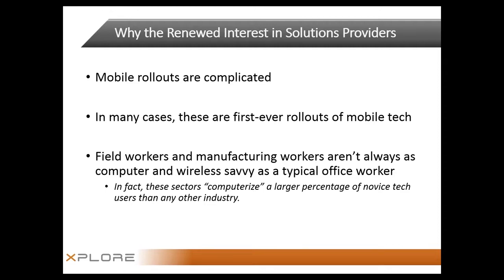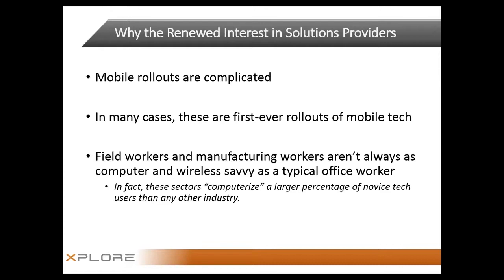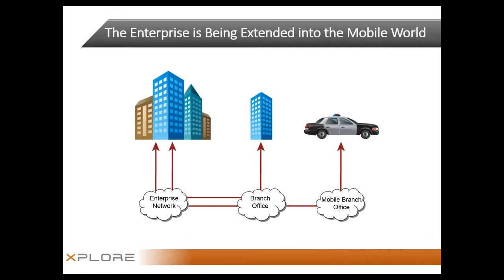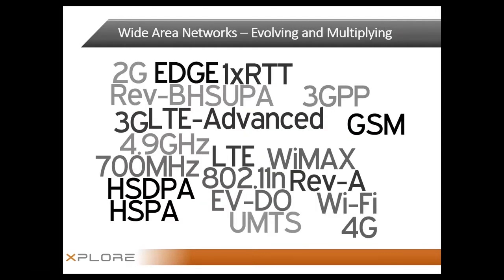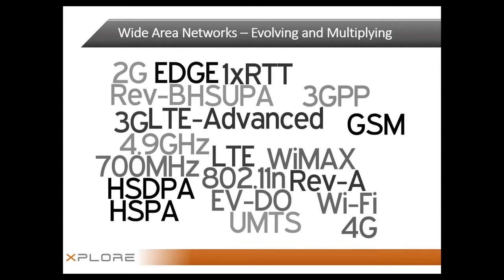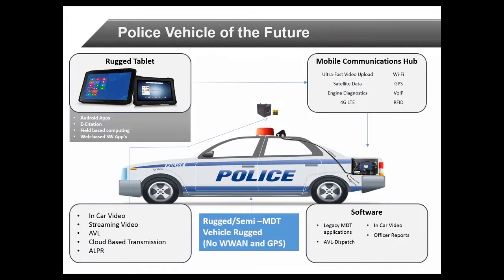Zebra: Solution Provider Webinar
Zebra Technologies brings to you Xplore's Solution Provider webinar. It’s nearly impossible for your mobile workforce to “get the job done” with piecemeal technologies. That’s why you can’t focus on buying the best products. Rather, you need to create the best (budget-friendly, scalable, future-proof) solution that won’t fail when IoT, Industry 4.0, or other emerging tech redefines your operating environment. And that’s just one reason why you need to work with a mobile “solution provider”.